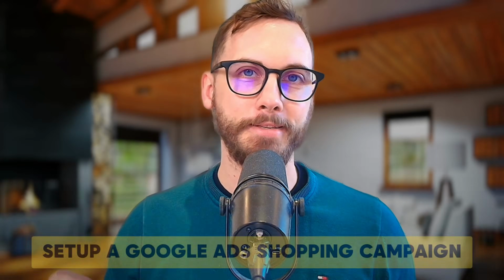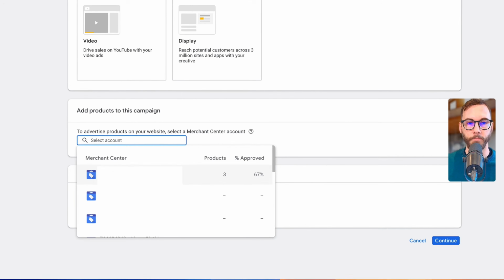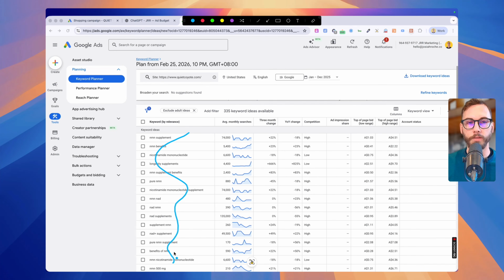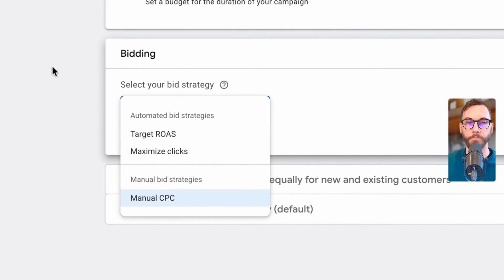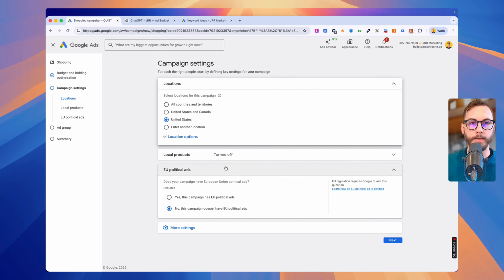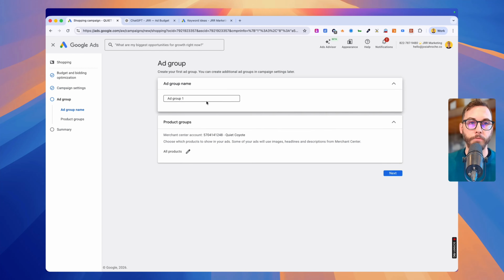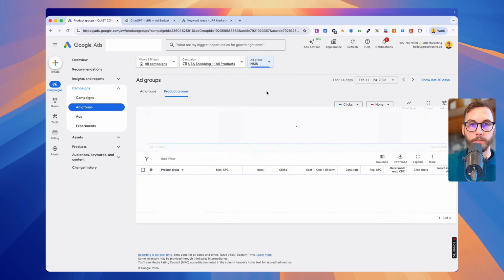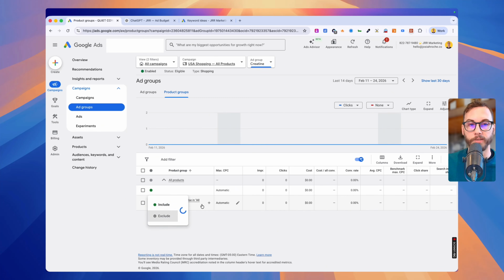How to Set Up Google Shopping Campaign — (Updated 2026)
In this video, I show you how to set up a Google Shopping campaign step by step inside your Google Ads account.

You’ll see how to create a new campaign, choose the right campaign type, connect your Google Merchant Center account, and build a clean shopping campaign without accidentally advertising the wrong products.

I also walk through the settings that matter, including your budget, bid strategy, location targeting, Google Search partners, ad group setup, and product group exclusions.

This is mainly for e-commerce stores that want to run a Google Shopping ad with more control, especially if you want to test a Standard Shopping campaign against Performance Max.

By the end, you’ll know how to launch a shopping ad properly, use your product feed the right way, and avoid the common Google Ads setup mistakes that waste budget.

THE SOPs BEHIND $100M+ IN CLIENT REVENUE:
Set Up Your Google Shopping Campaign Without Guessing The Hard Parts

0:00 Set up a Shopping campaign
0:31 Choose Shopping campaign type
0:48 Name your campaign
1:09 Set your budget
1:52 Choose your bid strategy
2:25 Set campaign priority
2:50 Set locations and partners
3:29 Create your first ad group
3:51 Exclude other products
4:18 Add another ad group
4:56 Test against Performance Max

📚 Related resources
How Do Performance Max Campaigns Work? — 5 Key Benefits
How Much Do Google Ads Cost? 5 Ways To Profitably Pay Less

❓FAQs
Q1 What's a Google Shopping campaign?
A Google Shopping campaign is a Google Ads campaign type that promotes e-commerce products using your product feed from Merchant Centre. Google uses your titles, prices, product images, availability, and landing pages to decide when your shopping ad should show.

Q2 Do I need Google Merchant Center to run Shopping ads?
Yes, Google Merchant Center is required because that is where your product data is stored. Your Merchant Center account tells Google what you sell, the price, stock status, images, shipping details, and the product page people should visit.

Q3 Do Google Shopping campaigns use keywords?
Shopping campaigns do not use keywords like search ads. Google matches your products to searches using your product feed, titles, descriptions, categories, and landing pages, so clean product data matters more than keyword lists.

Q4 Should I use Standard Shopping or Performance Max?
A Standard Shopping campaign gives you more control over ad groups, product groups, bids, and reporting. Performance Max uses more automation, so testing both can help you see which campaign type gives better return on ad spend.

Q5 What bid strategy should I use for a new Shopping campaign?
Manual CPC can work well when click costs are unpredictable, and you want more control. If costs are fairly steady, maximize clicks can help early on, then you can test target ROAS once the campaign has enough sales data.

Q6 How much should I spend on a Google Shopping ad campaign?
Base your budget on your margins, product price, expected cost per click, and conversion rate. A small budget can work, but it still needs enough traffic to show which products are getting clicks, sales, and wasted spend.

Q7 Why should I exclude all other products in a Shopping campaign?
Google can include more products than you meant to advertise when setting up a new campaign. Excluding all other products keeps the ad group focused, protects your budget, and makes product-level results easier to read.

Q8 How do I optimize a Google Shopping campaign after launch?
Start with your product feed, product titles, images, prices, search intent, and conversion tracking. Then optimize by excluding weak products, improving product data, adjusting bids, and comparing Standard Shopping against Performance Max.